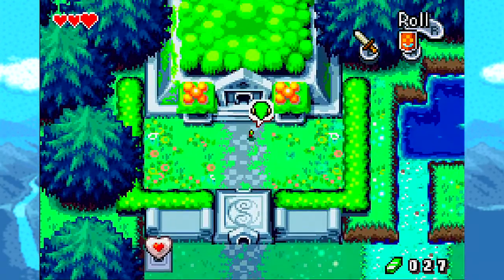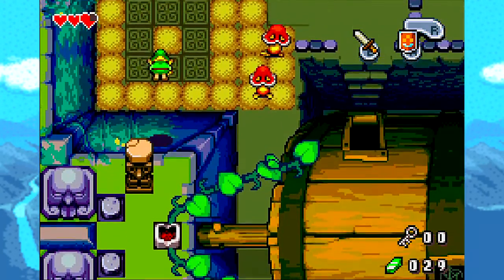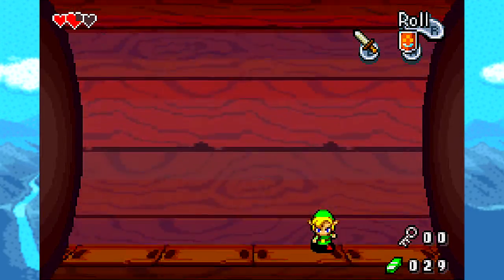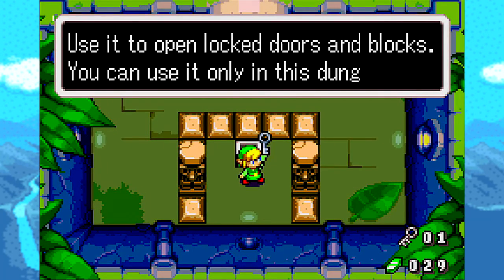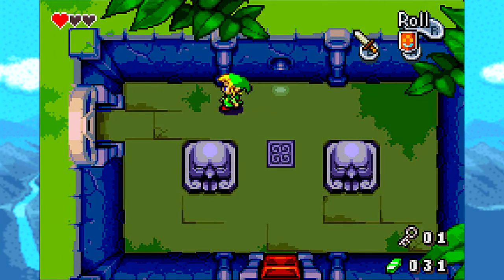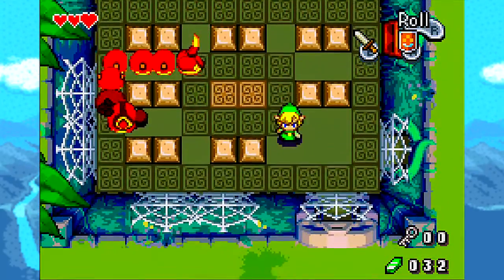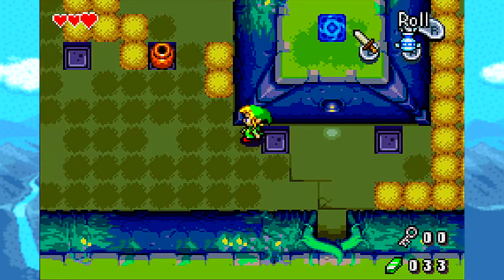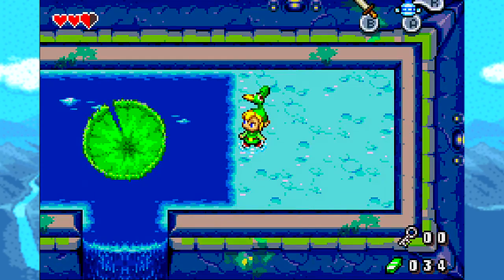The Legend of Zelda: Minish Cap - Part 2: Deepwood Shrine...Temple?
Okay, it's time to start the first dungeon of the game, Deepwood Shrine, and look for the Earth Element, which the Minish Elder spoke about to forge the Picori Sword.